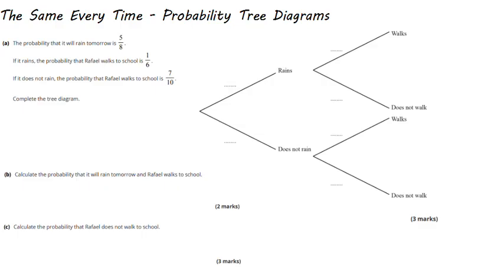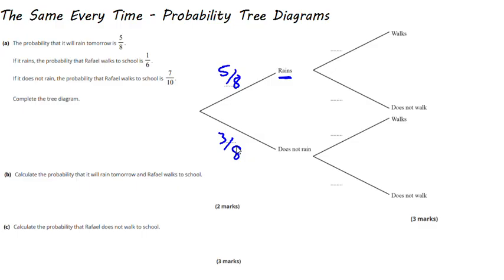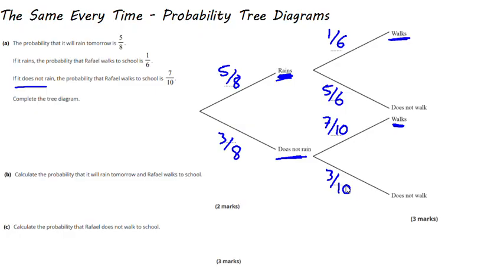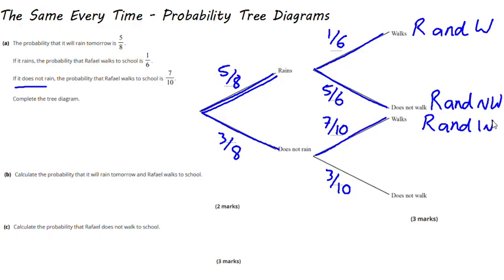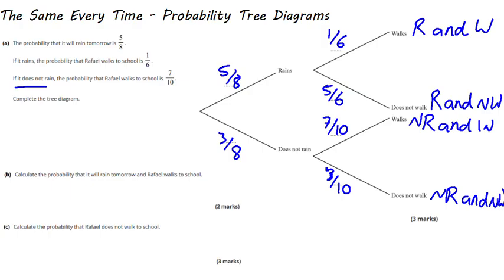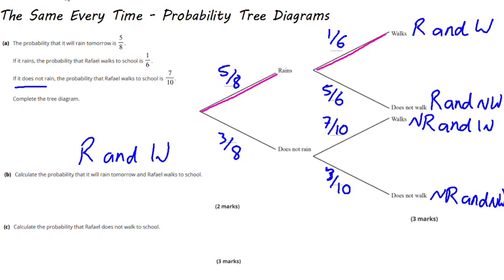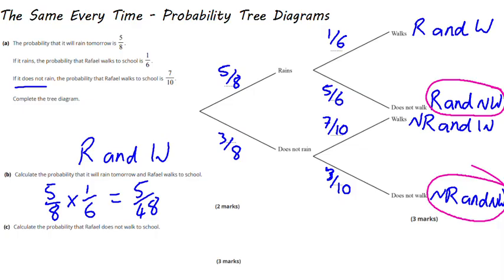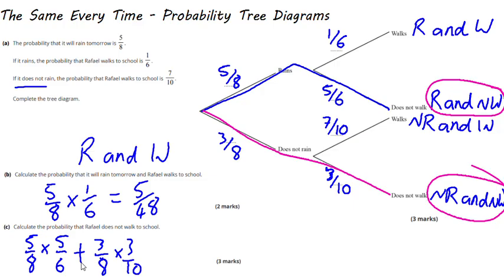The Same Every Time Probbaility Tree Diagrams Video 4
The Same Every Time. igcse maths gcsemaths igcsemaths probability treediagram. It's the same every time. Learn how to do it. Get into the marks. Get into the grades.